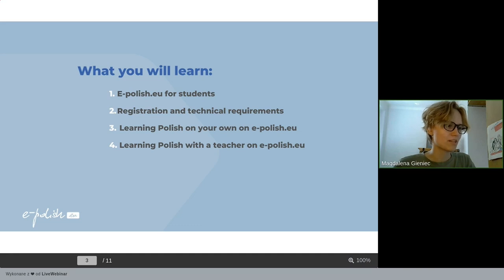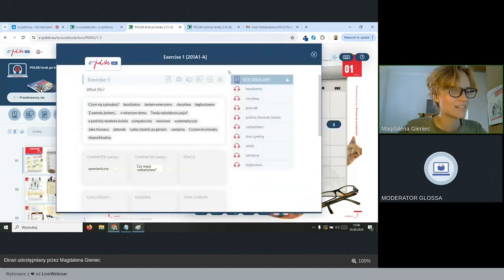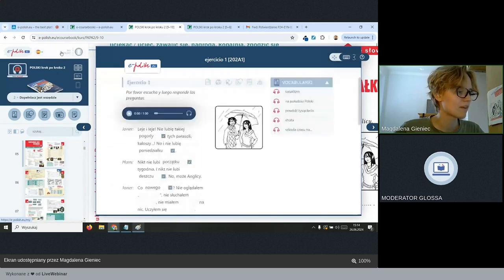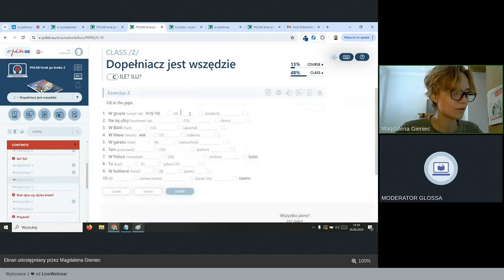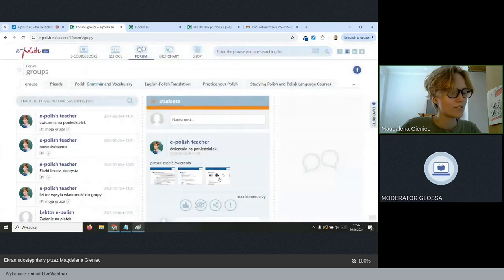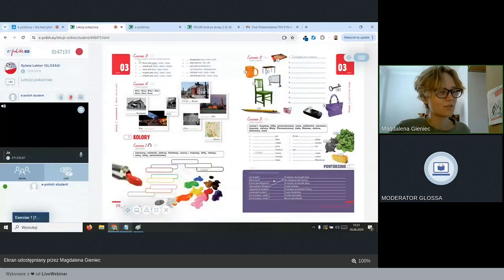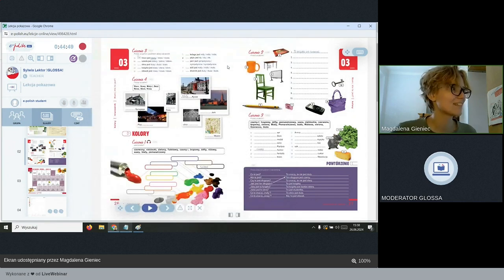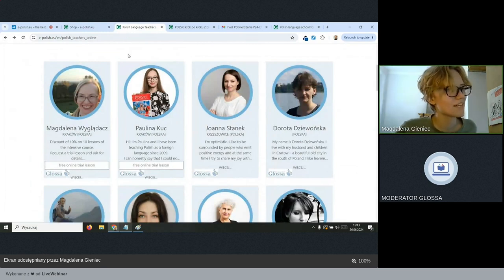e-polish.eu – the best platform to study Polish, webinar 26.06.2024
A special webinar for all of you who are looking for opportunities to learn Polish online or are using our e-polish.eu platform but don’t know all its features.
Regardless of whether you are just starting your adventure with the Polish language or you already have some experience, our tools and resources will help you learn the language.

During the webinar, we will present:
- how to effectively use our platform for learning Polish,
- how to study on your own using interactive materials on the platform,
- e-coursebooks - unique interactive textbooks,
- multimedia dictionary,
- flashcards - a vocabulary revision system,
- how to learn Polish with a teacher on the e-polish.eu platform,
- how to participate in interactive online lessons,
- how to find a new teacher for yourself in our teachers’ base.